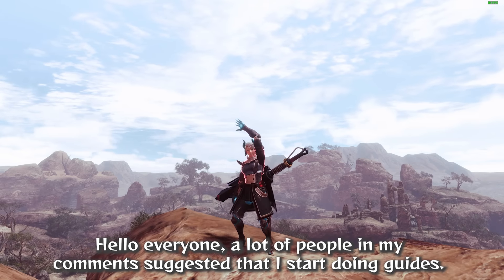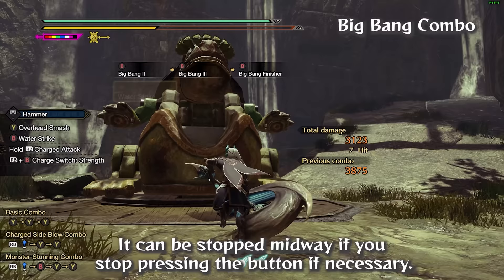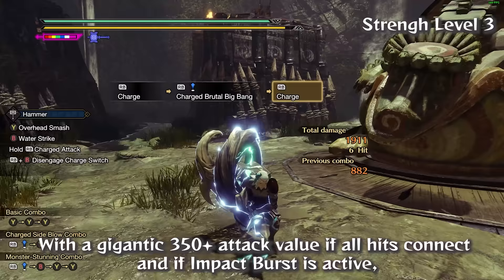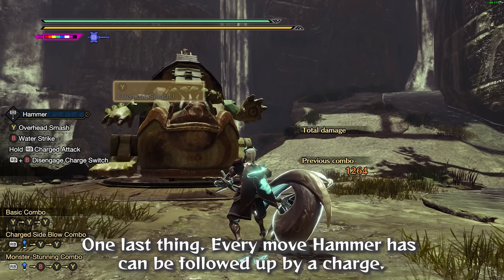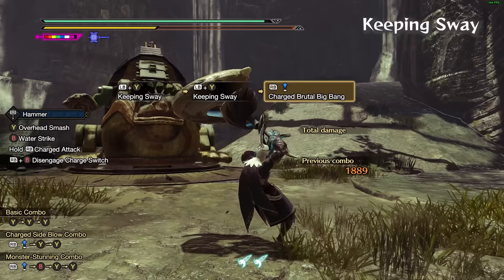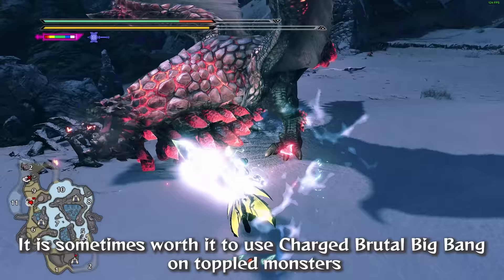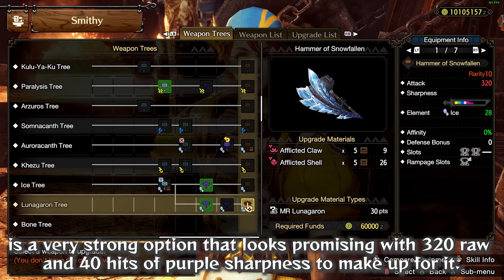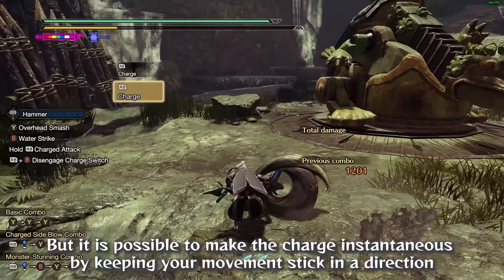Monster Hunter Rise Sunbreak: In-Depth Hammer Guide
This was three long days of work but I am very happy with the result.

It's only 3-5 people who have been asking for me to do guides (excluding my friends) in my comments but they felt sincere when they said I was doing great content and that it would be great if I made guides.

00:00 Introduction
01:18 Introduction to Hammer
02:01 Why play Hammer?
03:15 Basic Hammer Moveset
06:17 Advanced Hammer Moveset: Strength Hammer
08:45 Advanced Hammer Moveset: Courage Hammer
12:36 Hammer Switch Skills
16:17 Exploiting Monster openings and attacking heads
19:21 The best Hammers in the game
23:13 Armor sets and skills for Hammer
24:52 Advanced tips for Hammer
26:48 Closing thoughts